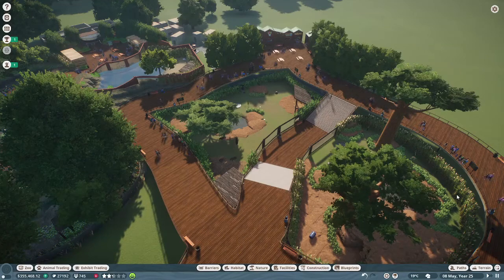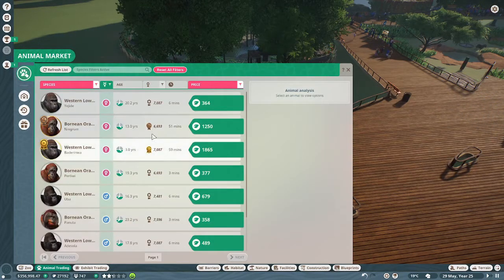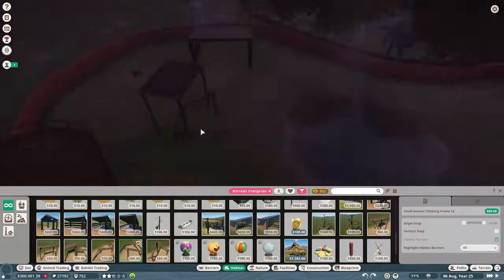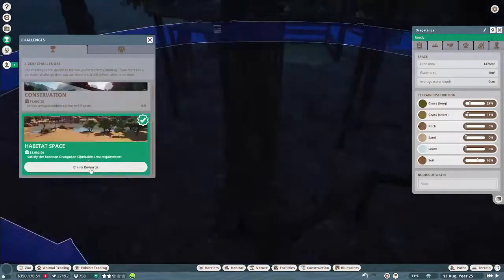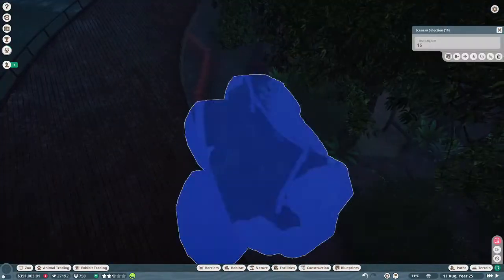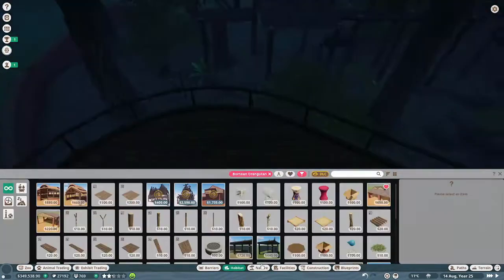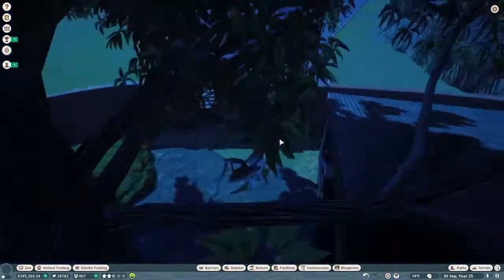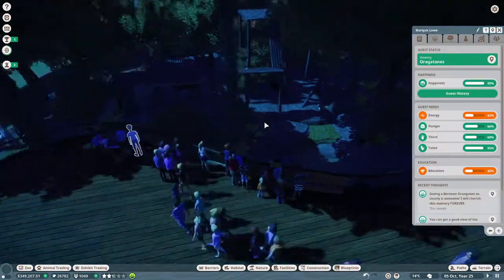Orangutan Habitat | Planet zoo | Ep.7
I build an epic orangutan habitat in planet zoo so I hope you enjoy episode 7 of this series.

From, The Zootural